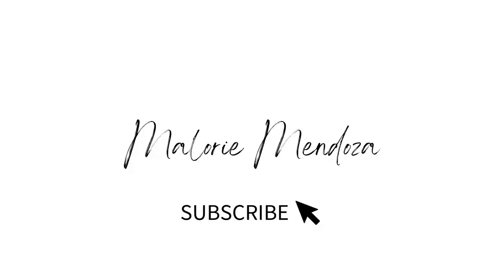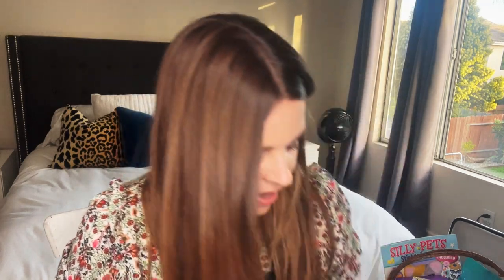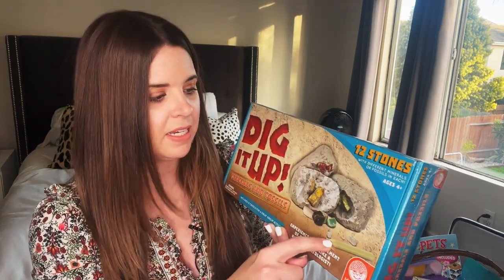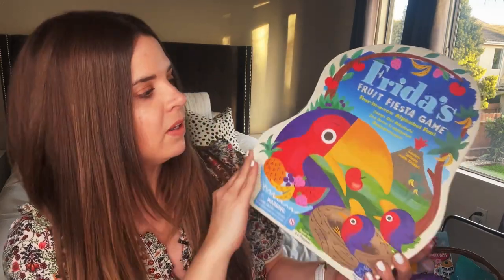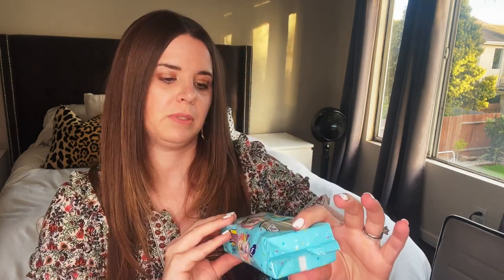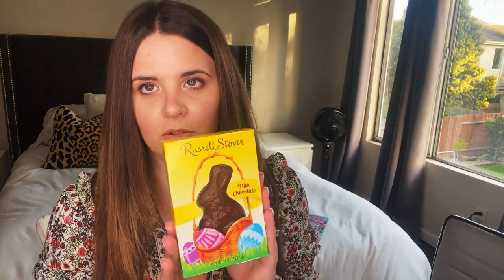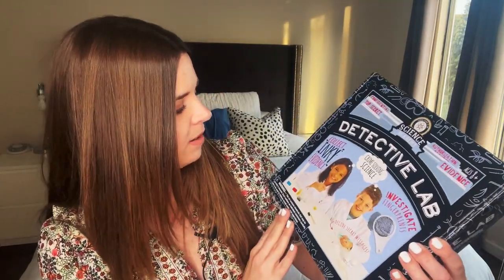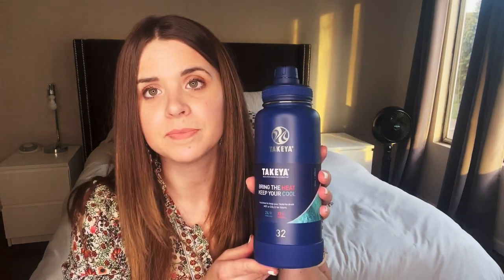NEW EASTER BASKET IDEAS 2023 for BOYS Ages 5, 10, 12 l NO JUNK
See what my kids will receive in their Easter baskets for 2023! We are aspiring minimalists who don't like too many sweets/junk food. If you're looking for Easter Basket fillers that won't be in the trash the next day, I hope these ideas help. We appreciate quality over quantity. This video has ideas geared towards boys ages 5, 10 and 12 years old.

PRODUCTS SHOWN:
I paid for the products shown in the video. Thank you!

Mindware Dig it Up Minerals & Fossils
Mindware Dig it Up Mermaids
Mindware Dig it Up Dinosaur Eggs
Mindware Dig it Up Space Discoveries
Mindware Dig it Up Horses ​​
Frida’s Fruit Fiesta Alphabet Game
Silly Pet Faces Stickers
Pop Letters Game
Alphabet Go Fish
Peeps Party Cake
Annie’s Cheddar Bunnies Crackers
Annie’s Graham Crackers Neapolitan Flavors
Russell Stover Chocolate Easter Bunny
Tropical Ring Pops
Coding Book for Kids (couldn’t find the one I bought, but here’s one with good reviews)
Mindware Science Academy Detective Lab
Takeya Water Bottle
Mindware Qbitz Extreme Game
Marble Circuit Game

I N S T A G R A M @maloriemendoza
A M A Z O N S T O R E F R O N T ​​